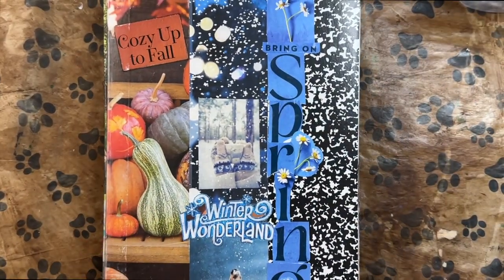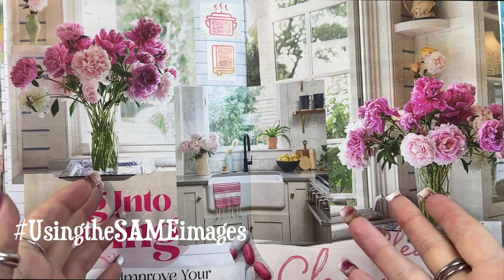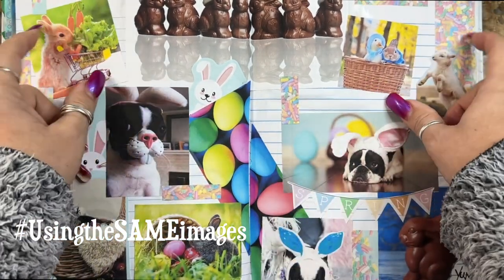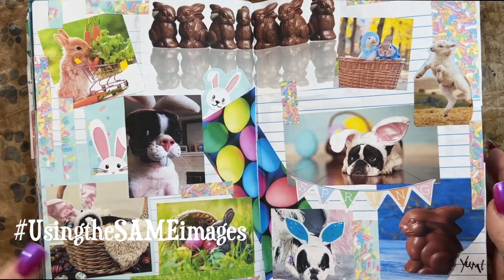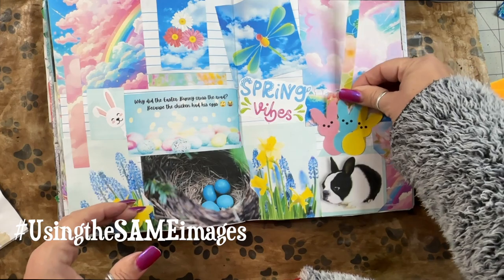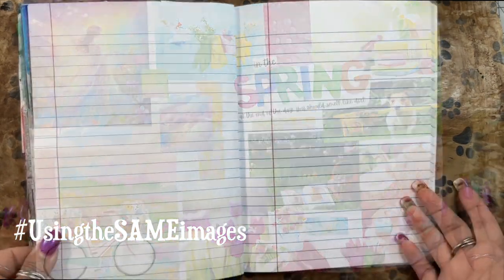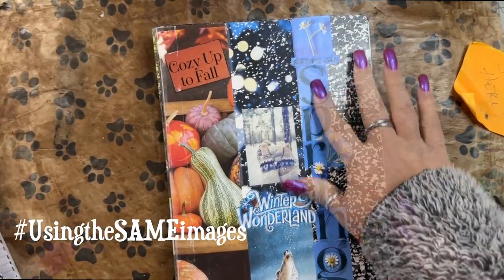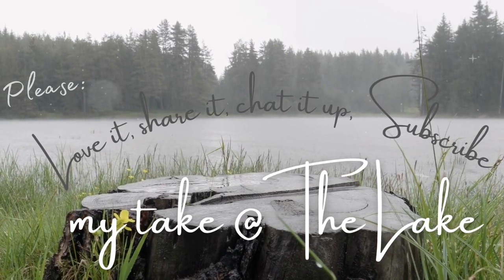Check out what I did with the SPRING FREE DIGITALS gluebook flipthrough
There are lots of ways YOU can help support the channel 🌊 so that the creative, sometimes snarky, content keeps coming your way on a regular basis 😉 (and they're ALL greatly appreciated!!):